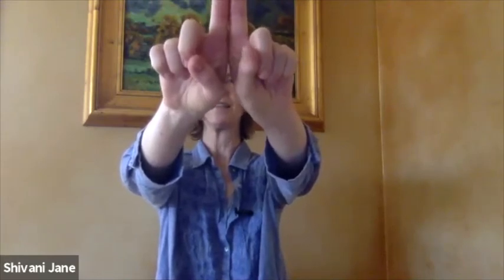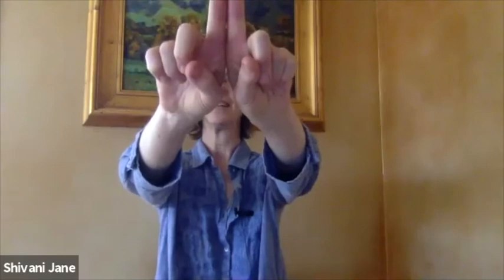Softening your Gaze & Enhancing Peripheral Vision - Shivani Jane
Softening your Gaze &  Enhancing Peripheral Vision
Shivani Jane
4.15.20